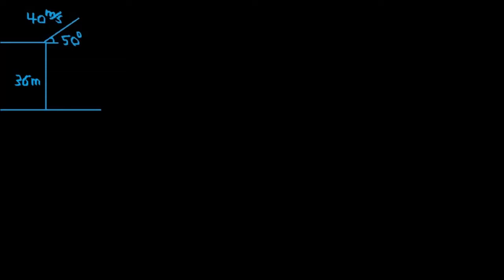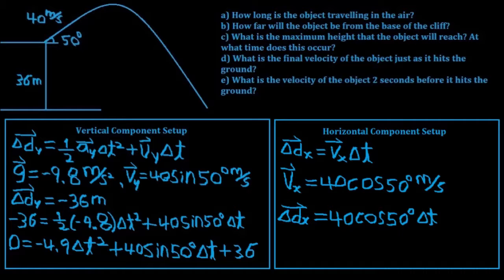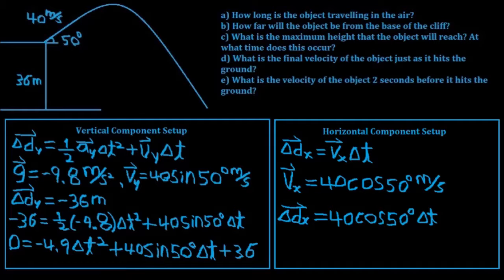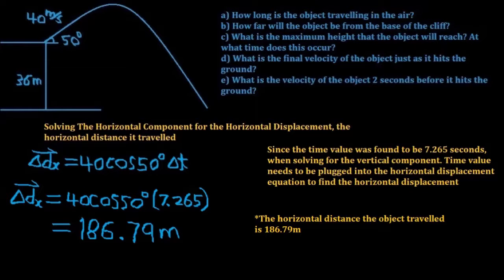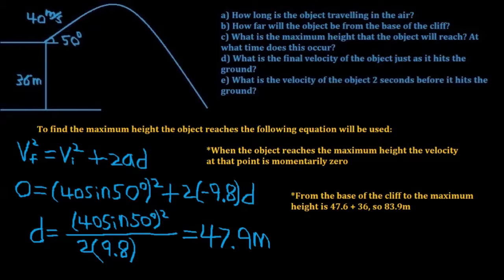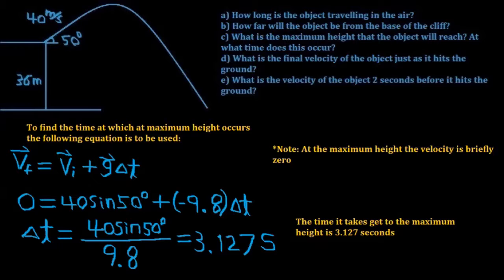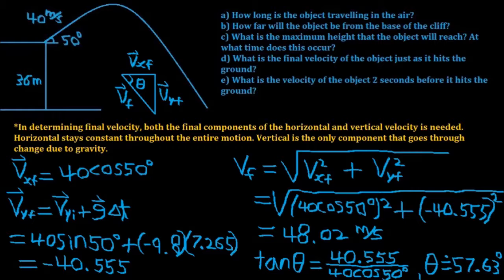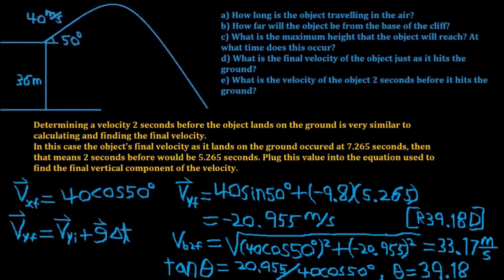Projectile Motion on Cliff (Physics Problem)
Physics problem and solution of projectile motion starting from the cliff and downwards onto some distance away from the base of the cliff.